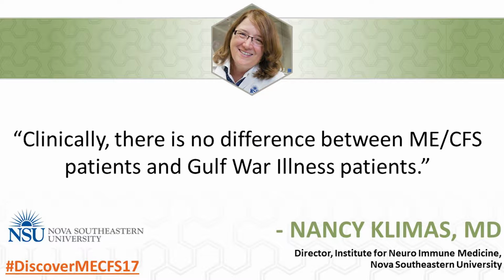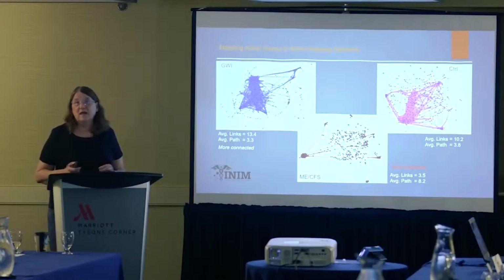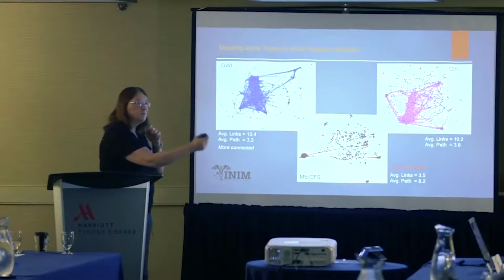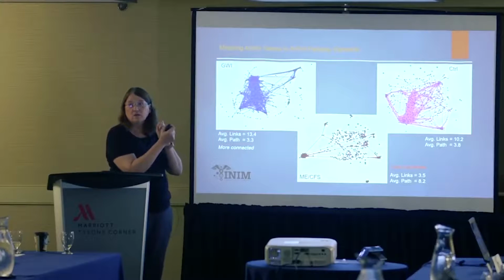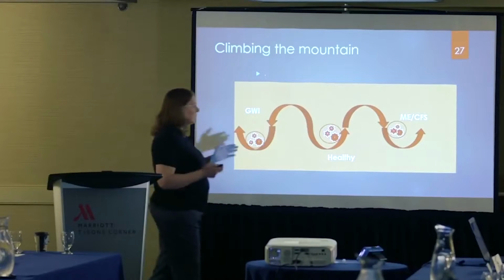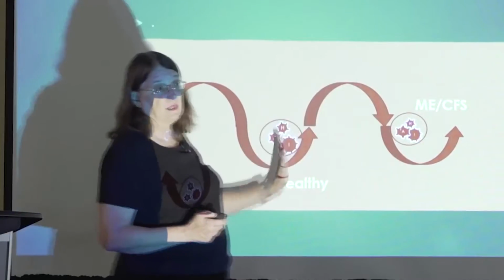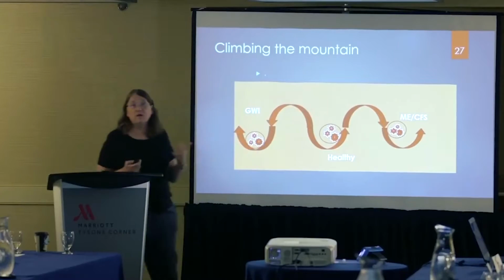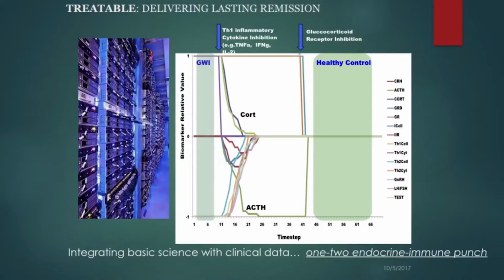Nancy Klimas Cong Meeting